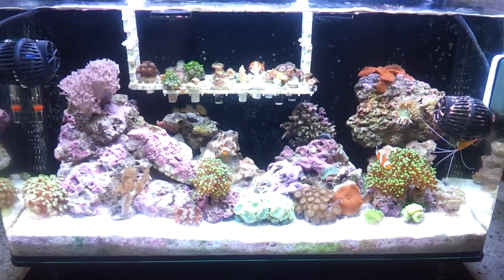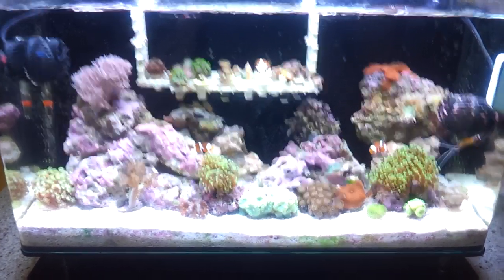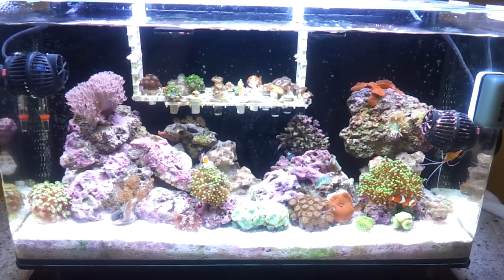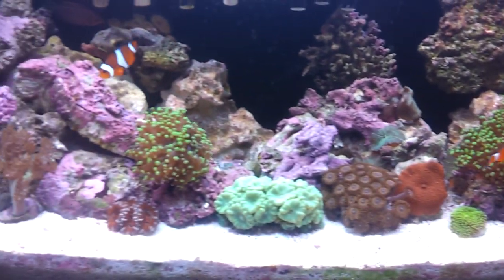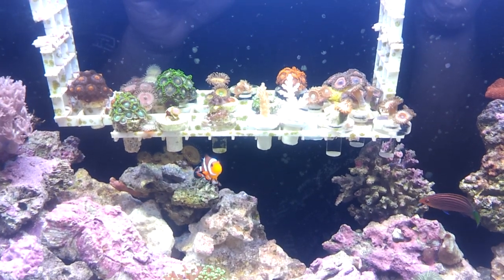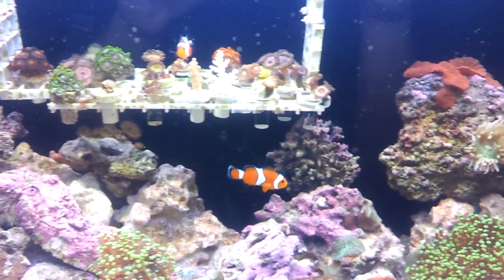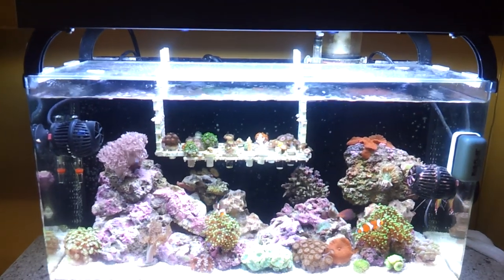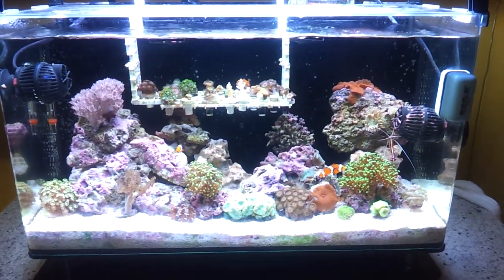Innovative Marine NUVO 16 reef saltwater nano tank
Here just a short video of my first 16 gallon nano reef tank I started up about 6 months ago.